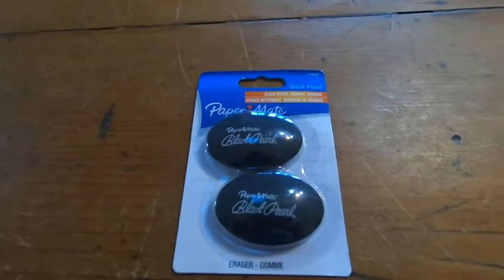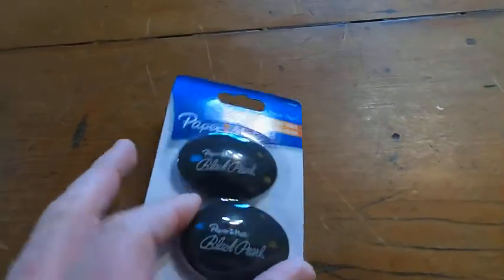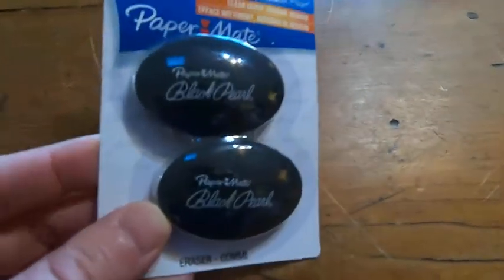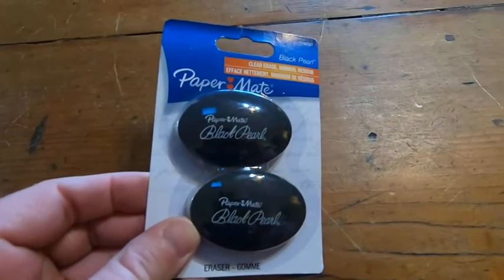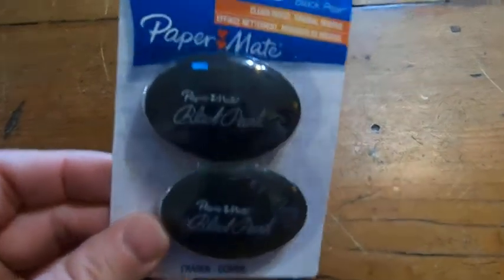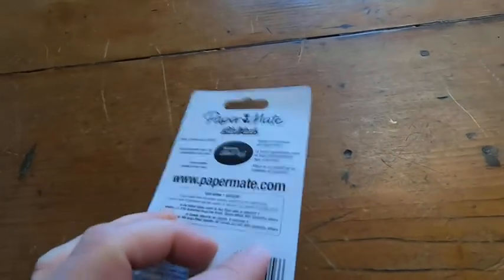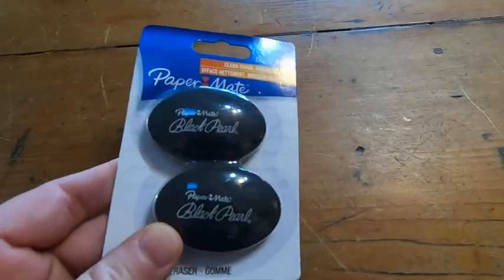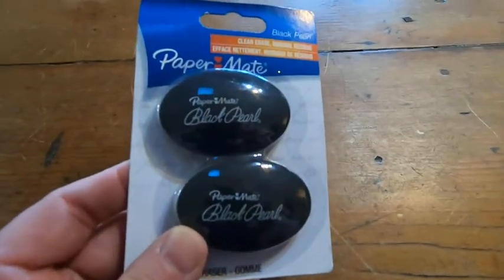Paper Mate Erasers (Black Pearl Erasers)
In this video I talk about some erasers. These are the Paper Mate Erasers (Black Pearl Erasers). I hope this helps.